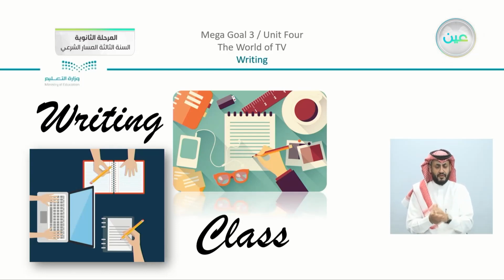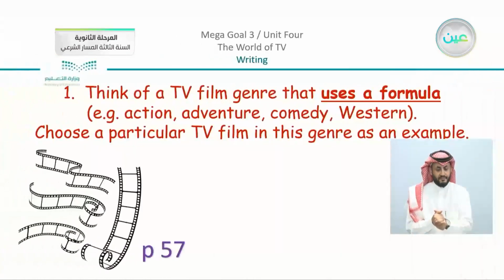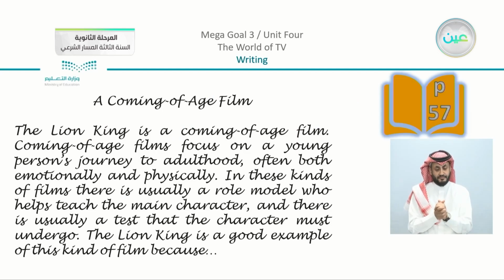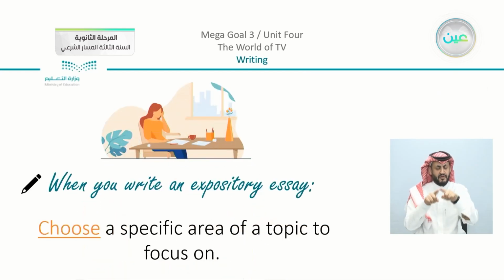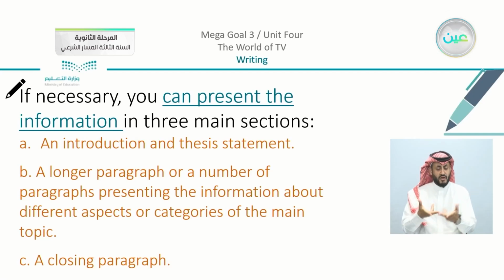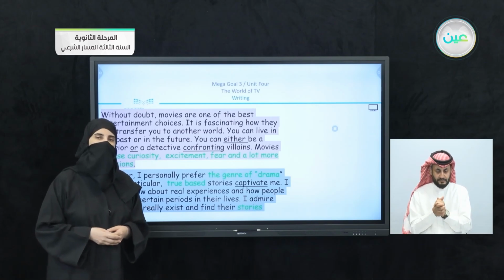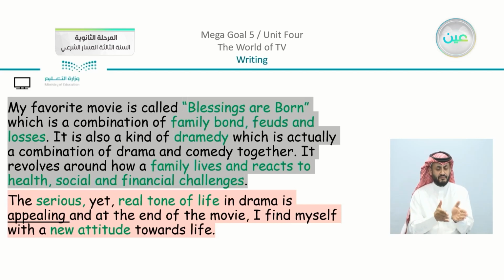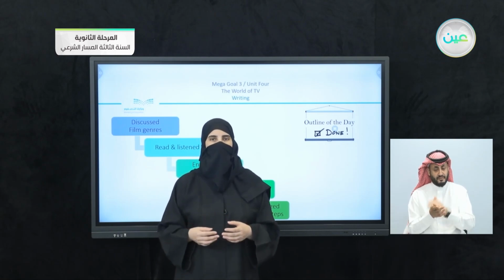Unit 4 The World of TV10. Writing (pp.56-57) - اللغة الإنجليزية (3-1) - المرحلة الثانوية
الحصة الثانية - الثلاثاء - الأسبوع العاشر - المرحلة الثانوية – السنة الثالثة المسار الشرعي